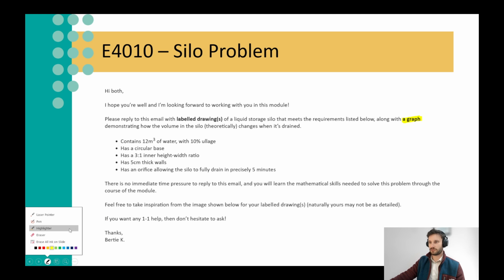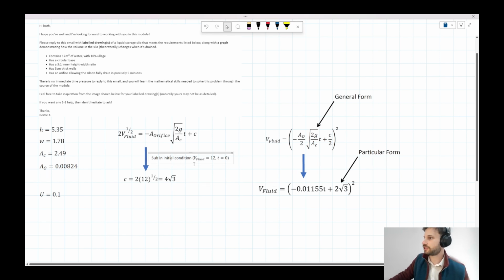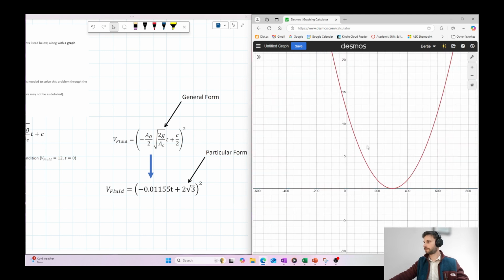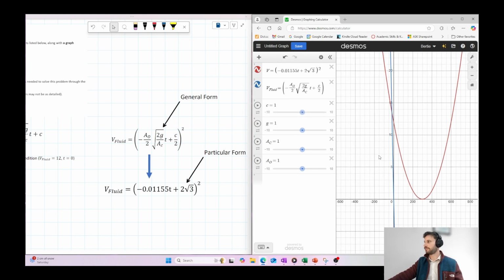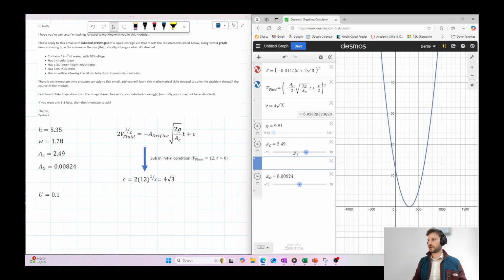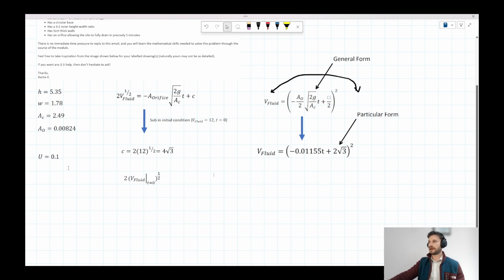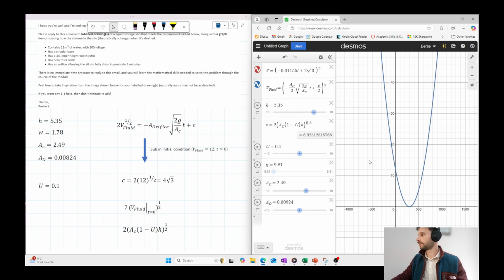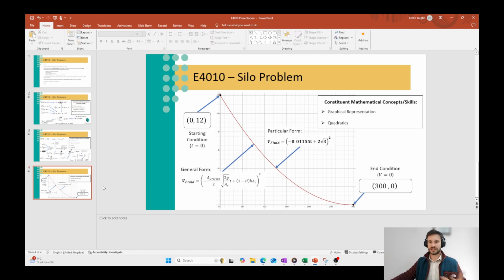E4010 Silo Problem 3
This is the third of a three part series on how to solve the silo problem for E4010 (Thermodynamics and Fluids) module at NMITE.